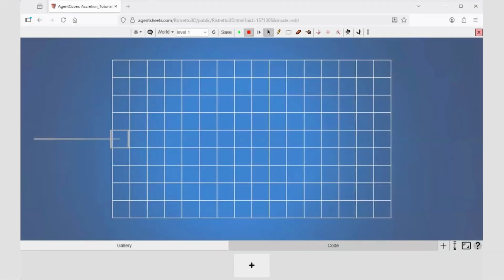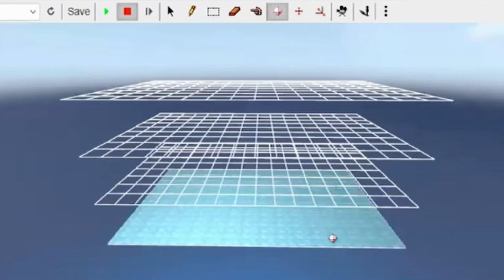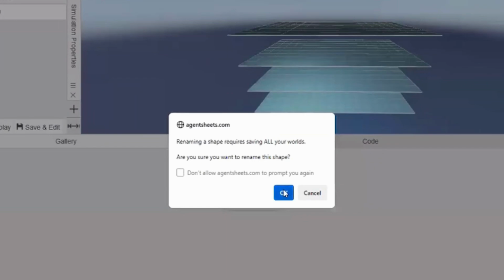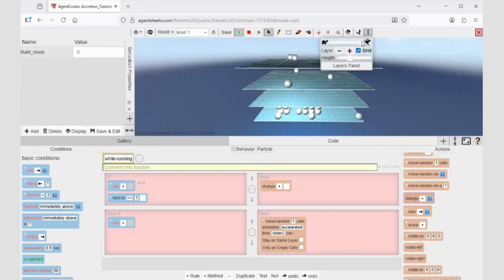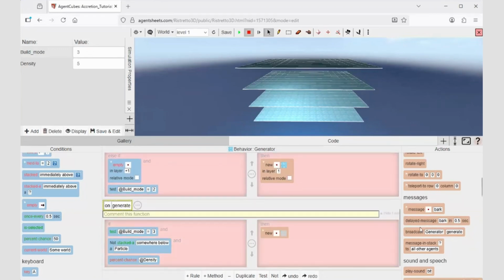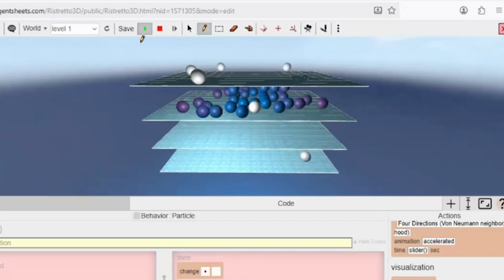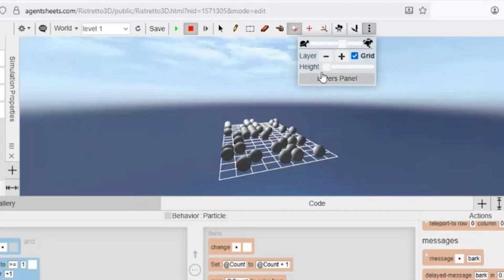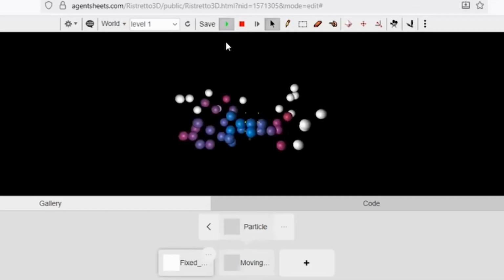Build a Crystal Growth Simulation in AgentCubes (Accretion Tutorial)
In this AgentCubes tutorial, Fred demonstrates how to build a crystal growth simulation where randomly moving particles collide, stick together, and gradually form crystal-like structures. Along the way, you will learn how to create a 3D simulation, generate particles, control density, manage particle counts, and program growth behavior using visual coding.

Crystal growth simulations are commonly used to teach computational thinking, emergent behavior, agent-based modeling, and STEM concepts. This project demonstrates how complex patterns and structures can emerge from simple rules and interactions between individual particles.

This project is ideal for students, teachers, STEM educators, and anyone interested in computational thinking, science simulations, game design, agent-based modeling, and educational programming.

In this tutorial you will learn:

• How to create a 3D simulation world
• How to generate and control particles
• How to use random movement behaviors
• How particles collide and attach to structures
• How crystal growth emerges from simple rules
• How to build science simulations with AgentCubes
• How to model accretion and aggregation processes

AgentCubes makes it easy to create games, simulations, and computational science models through visual programming. This crystal growth project demonstrates how complex systems can emerge from simple interactions between agents.

00:00 Introduction
01:20 Building the World
05:10 Creating Particles
10:45 Random Movement
16:30 Collision Rules
22:15 Particle Attachment
28:40 Crystal Growth
32:10 Simulation Results